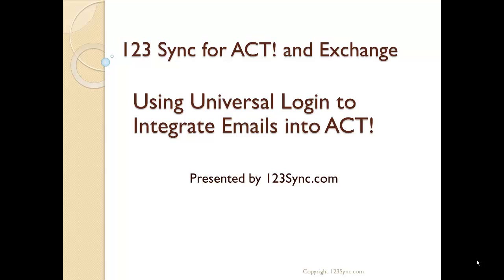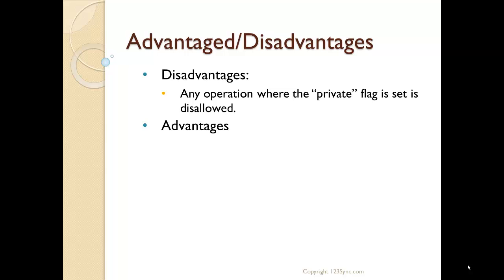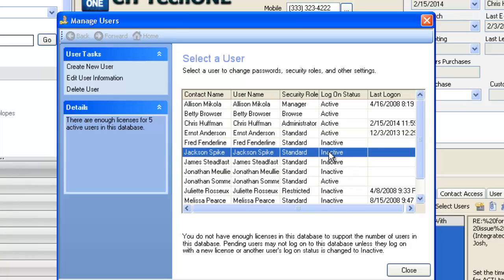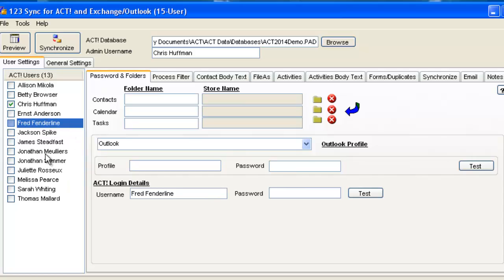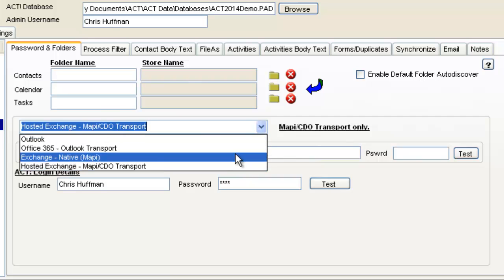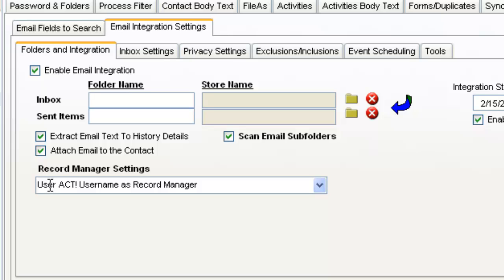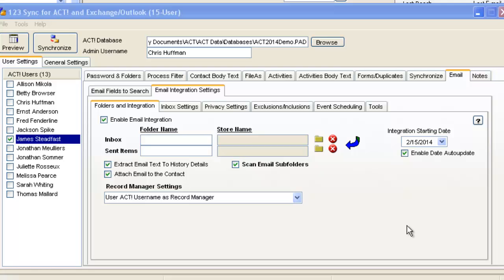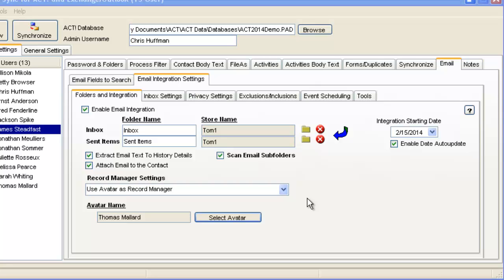Universal Login To Integrate Exchange/Outlook Emails with ACT!